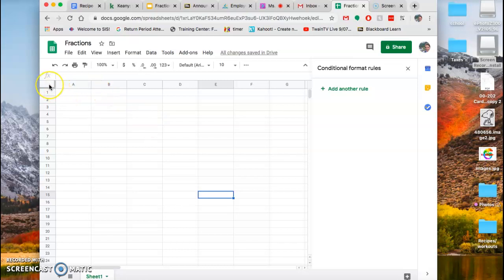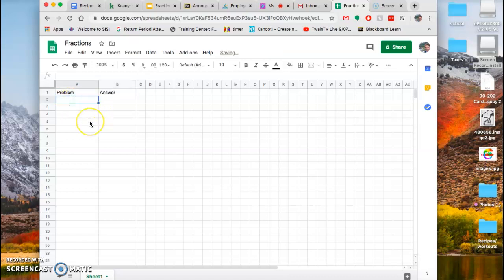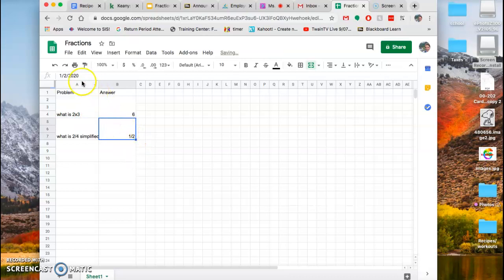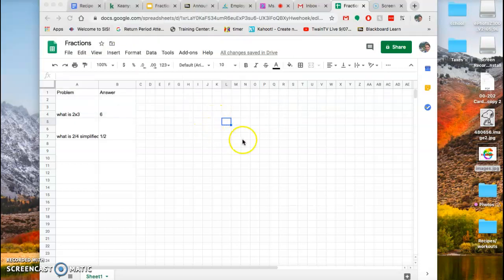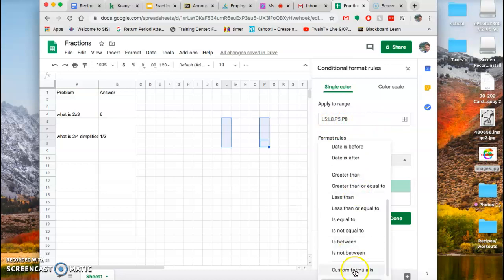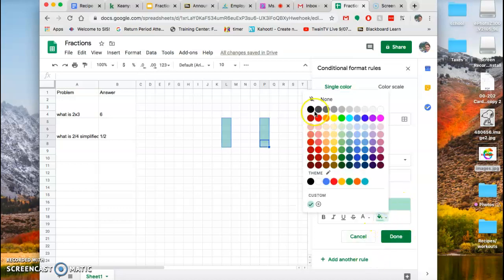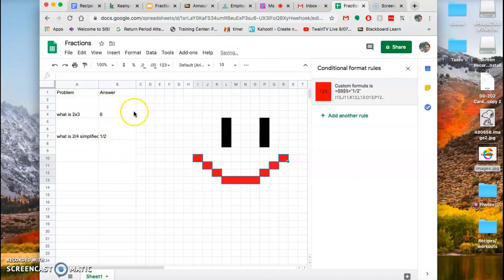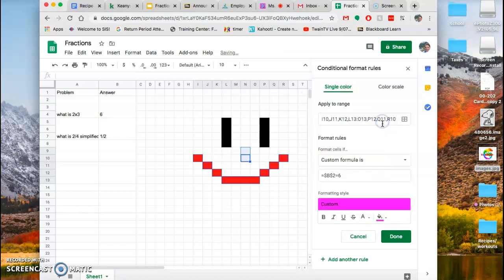Pixel Art Math Activity in Google Sheets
Using google sheets this is a tutorial on how to make a mystery pixel art activity for math students to check their work.